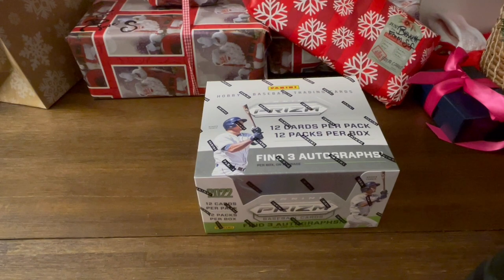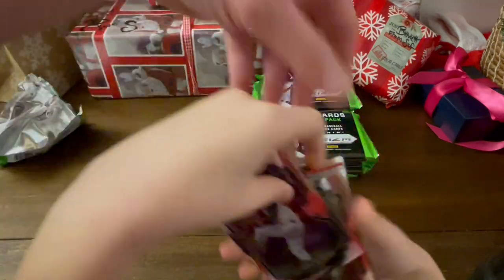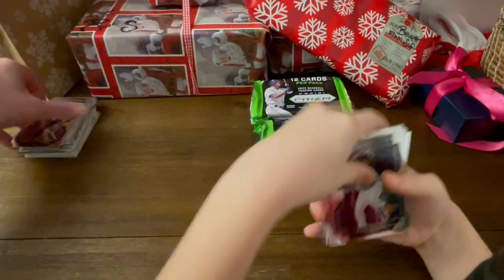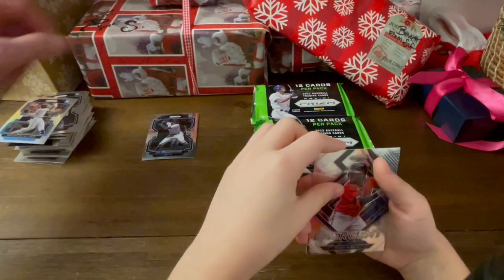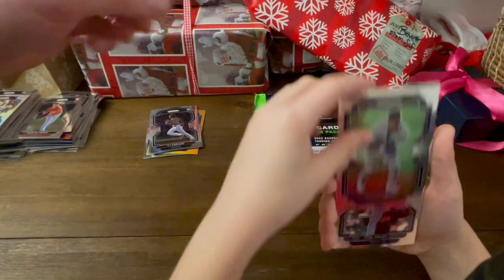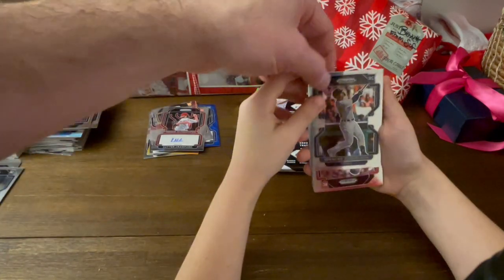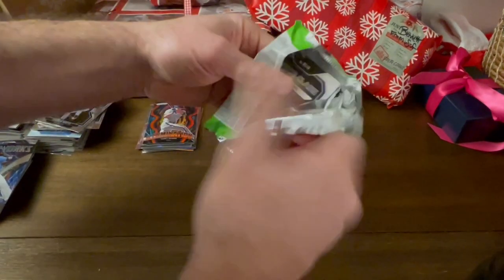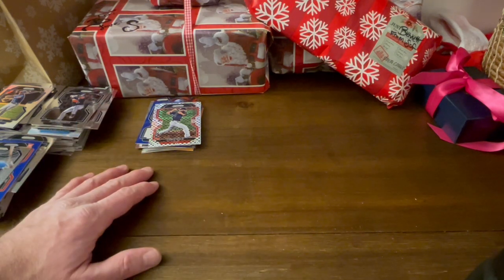Opening 2022 Prizm Baseball with my son. J Rod Rookie? Bobby Witt Color? Come see what we hit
My son, Jack, makes his youtube card breaking debut!